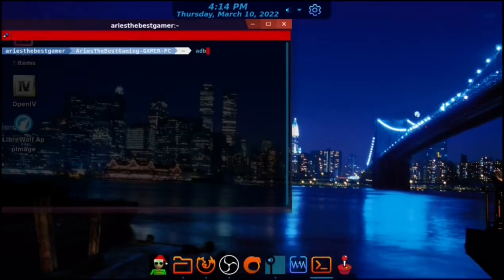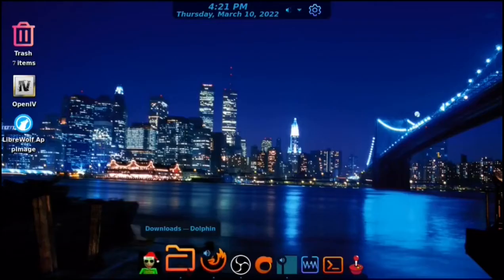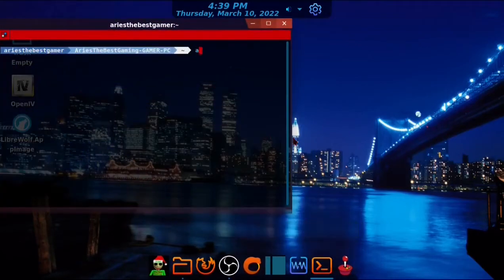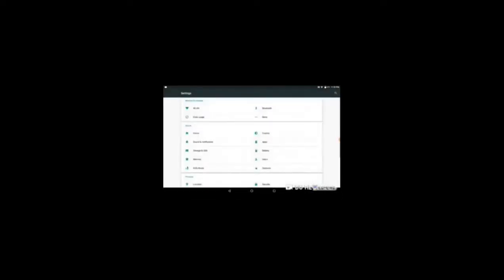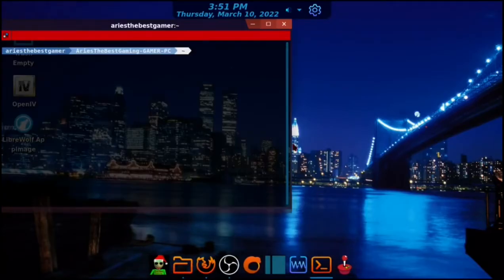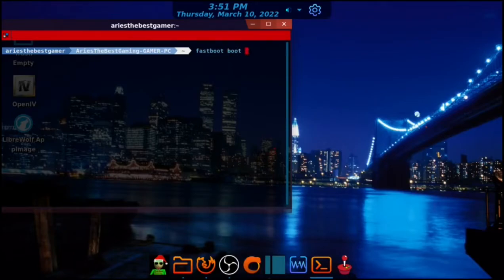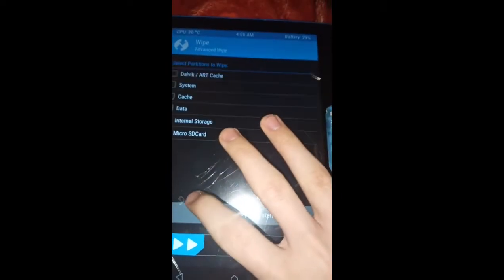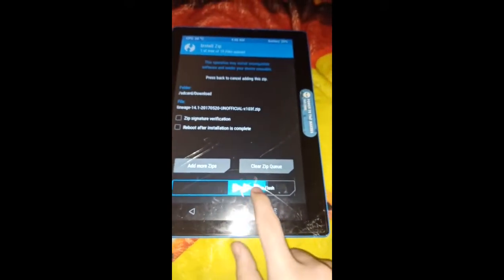How To Install Lineage OS On The Lenovo Tab 10!